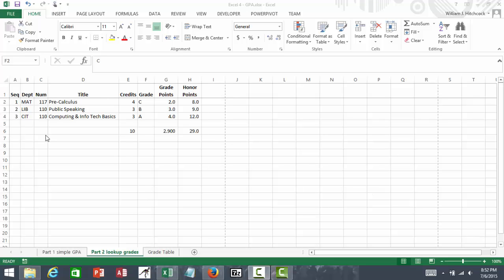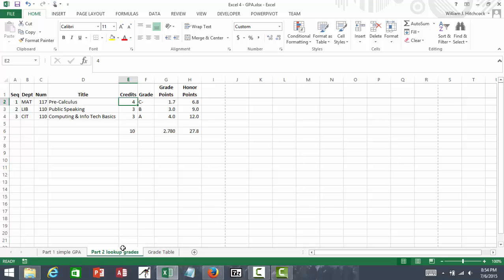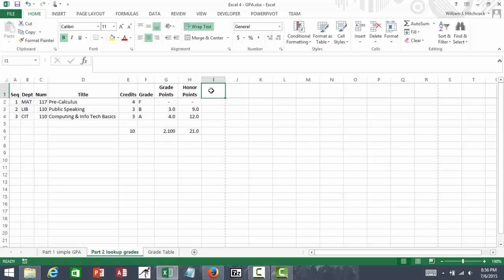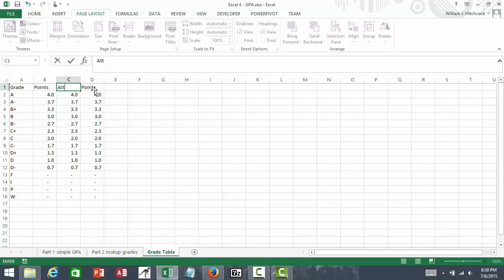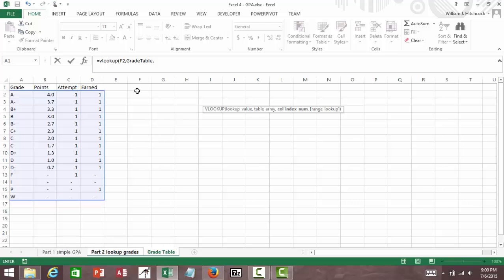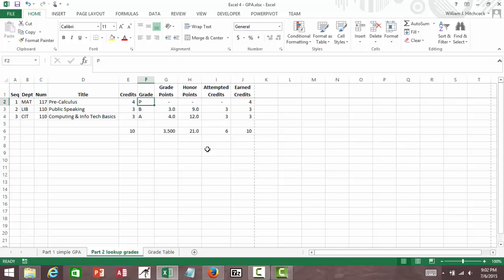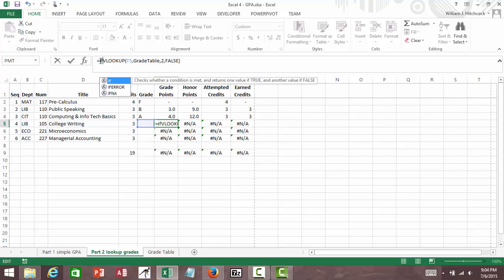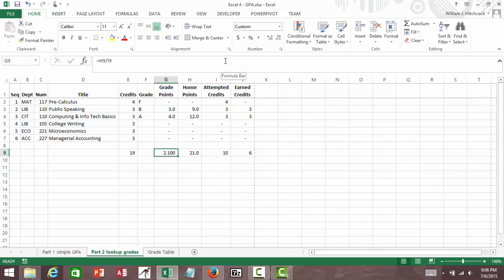Hmwk 07 excel GPA pt3 if isblank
checks if a grade has been entered (earned) by using the nested =IF(ISBLANK()) functions